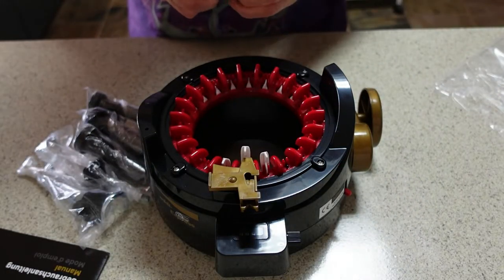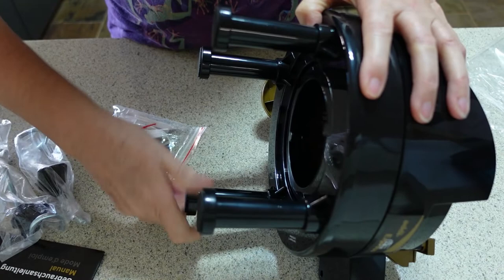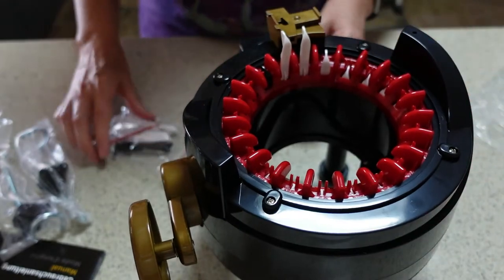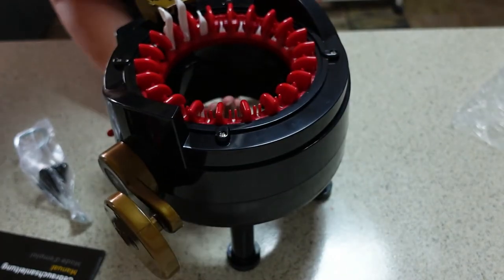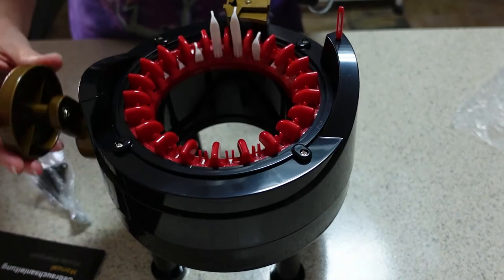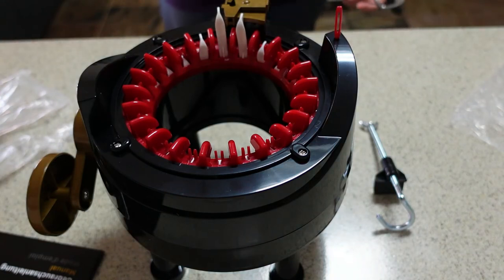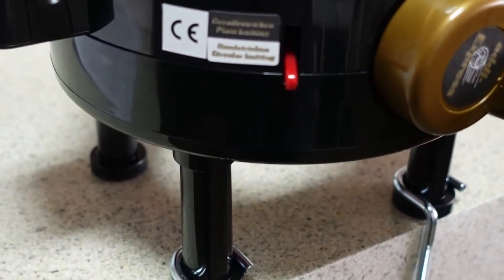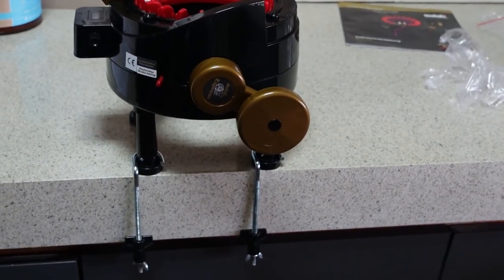Assembling Addi Express Professional Knitting Machine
Getting the Addie Express Professional knitting machine ready to use!

Purchased from Knit Purl Sew in Bassendean